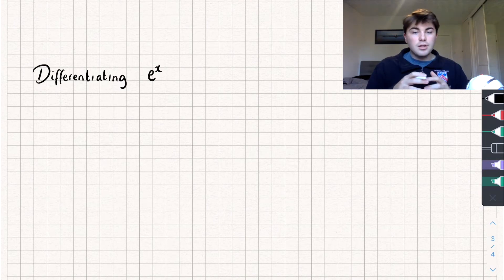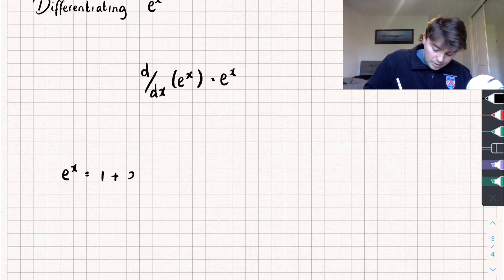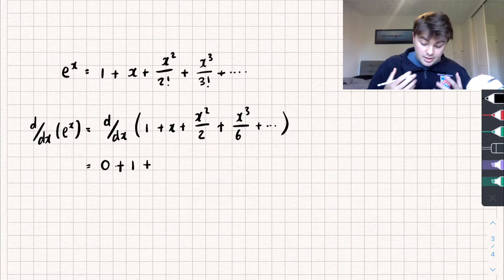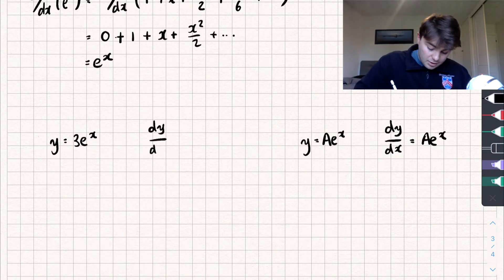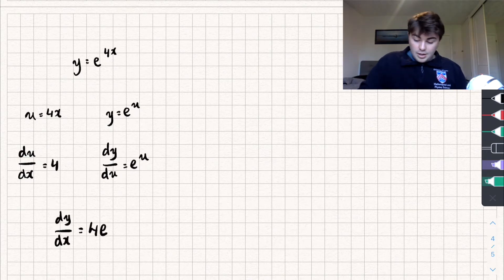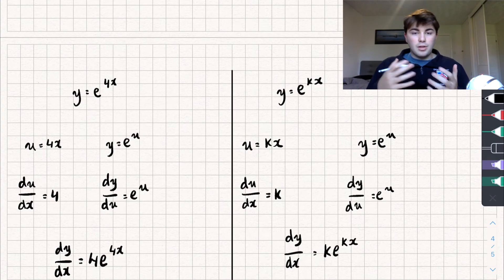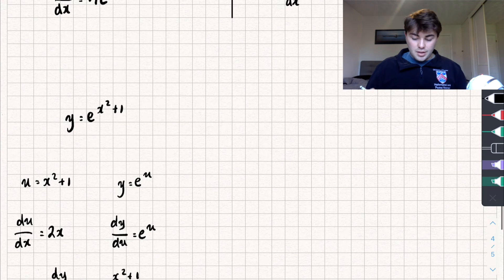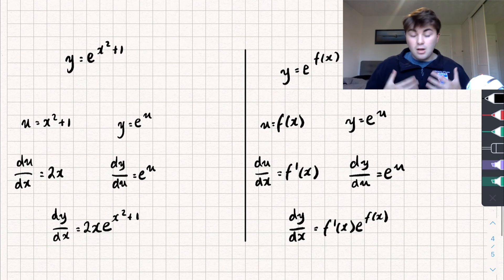EVERYTHING You Need to Know About Differentiating e^x in UNDER 6 Minutes! | A-Level Maths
In this A-Level Maths video I'll show you how to differentiate e^x as well as other forms it may be in!

Time Stamps:

0:00 Intro
0:11 Derivative of e^x
0:25 Why?
2:06 Differentiating y=Ae^x
2:33 Differentiating y=e^kx
4:11 Differentiating y=e^f(x)